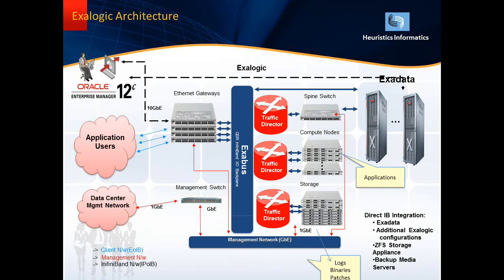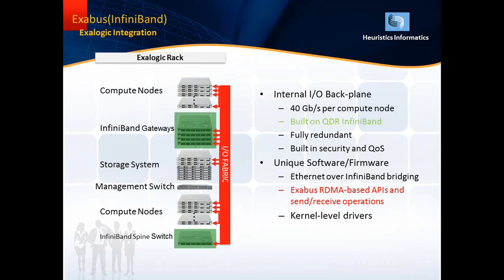Copy of How Exalogic, be a logical Choice for your Business Applications